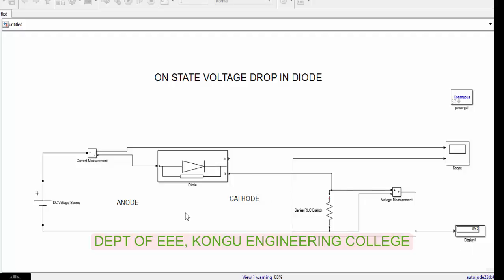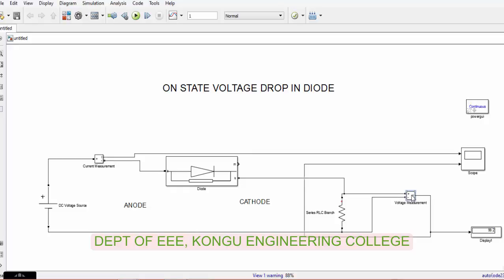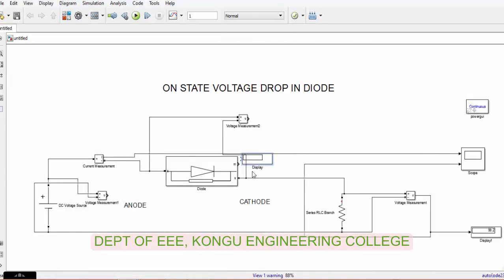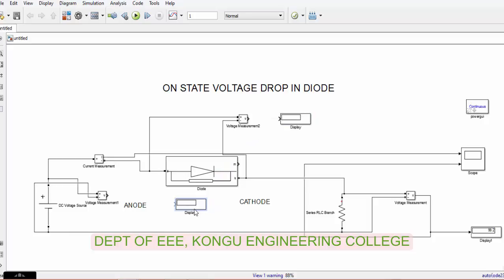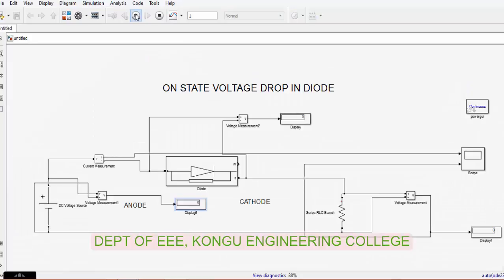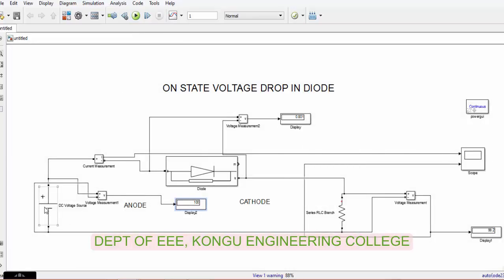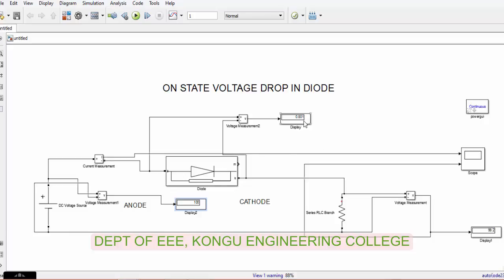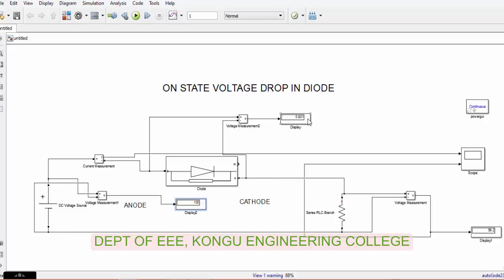matlab simulation of voltage loss across diode